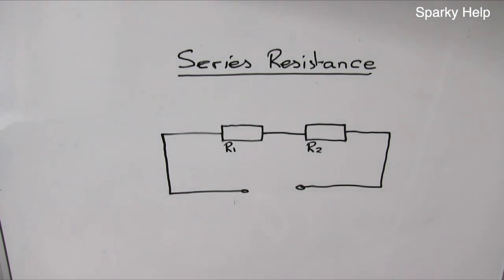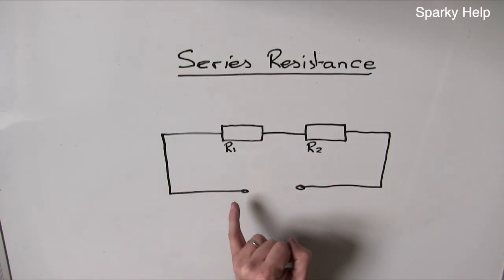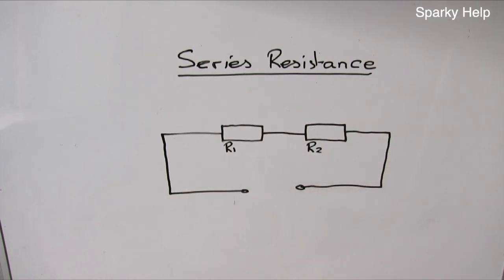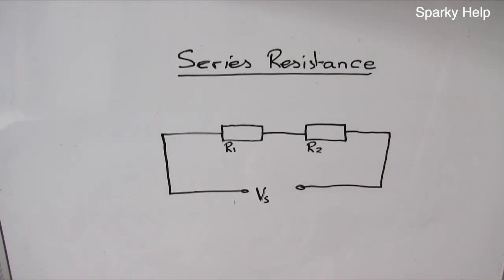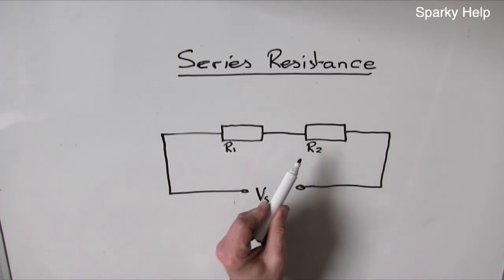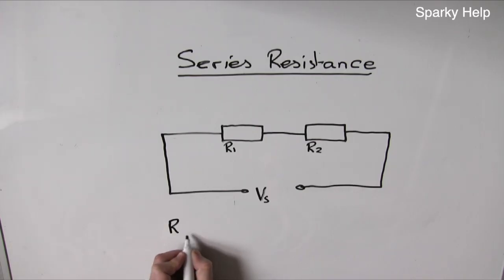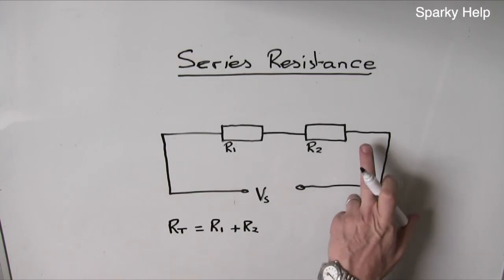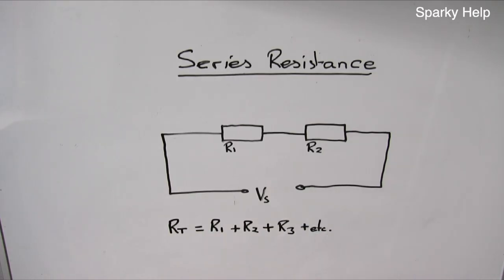Series Resistance Explained and Worked Example in 65 seconds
This video is about Series Resistance the units used and what its impact is on current.